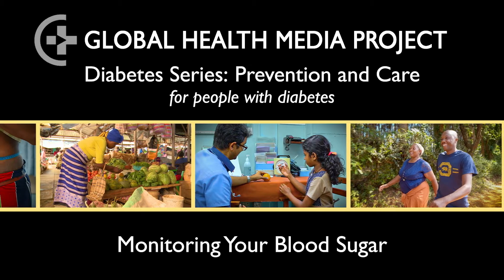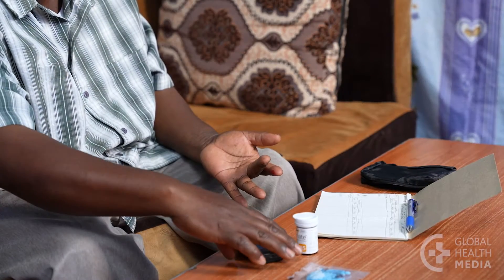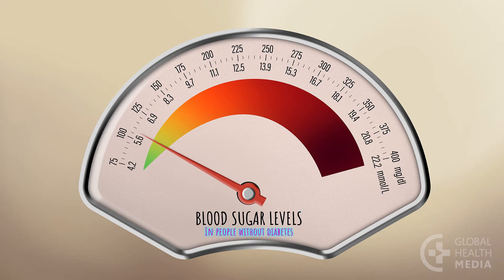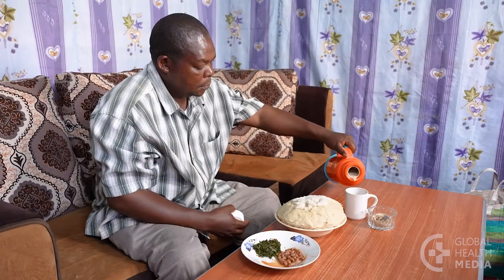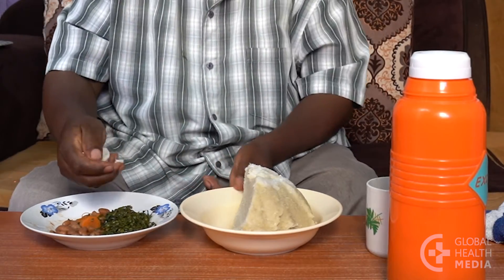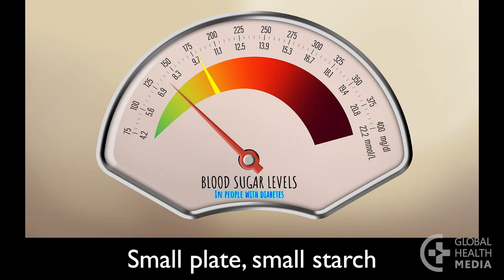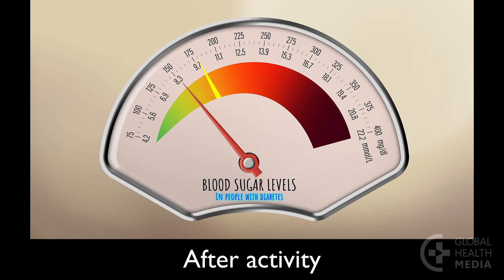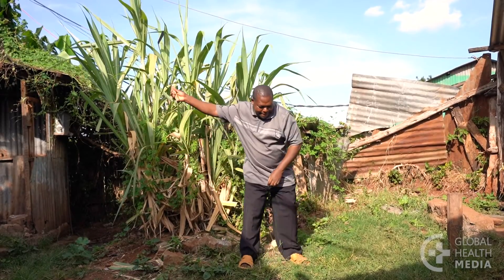Monitoring Your Blood Sugar - Diabetes Series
Monitoring your blood sugar gives you feedback about how your body responds to what you eat and drink, and your activity level. When you are first diagnosed with type 2 diabetes, monitoring your blood sugar levels can be especially helpful. This video shows how using your blood sugar results to change what you eat, how much you eat, and your activity can make a difference in lowering your blood sugar to healthy levels.